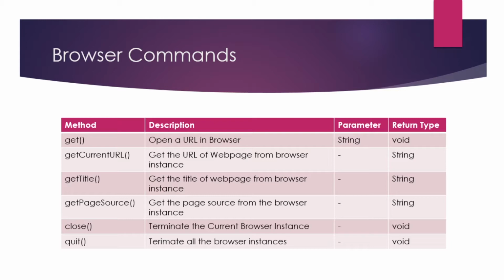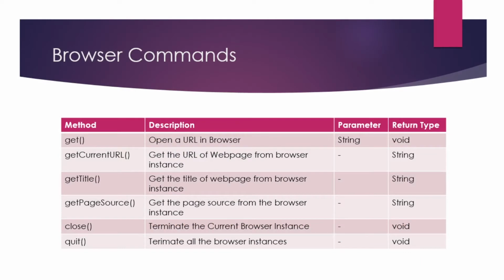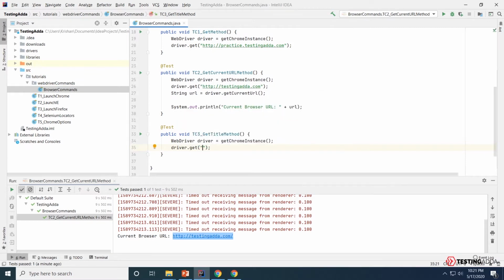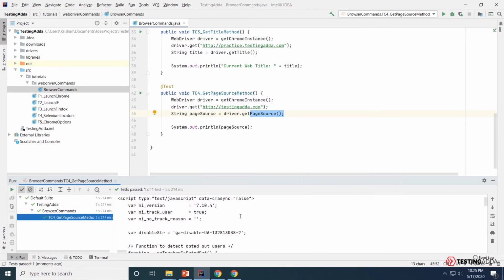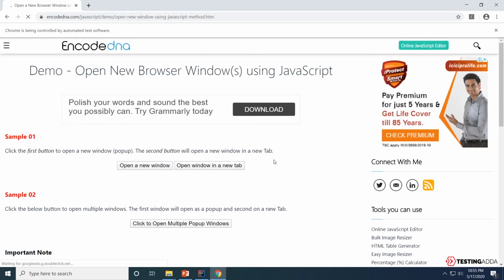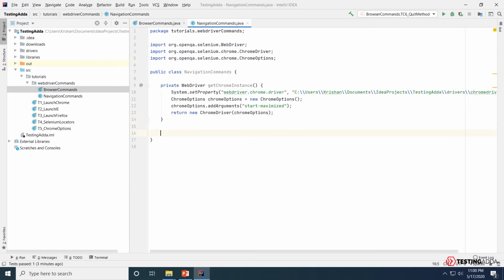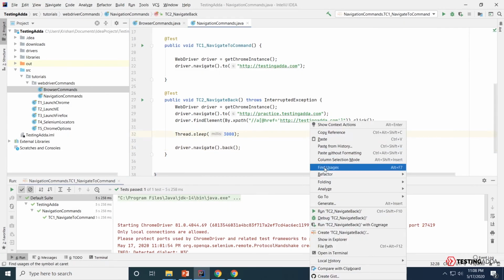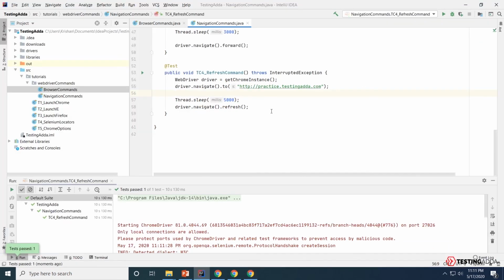Selenium WebDriver Commands in Detail - Part 1 | Automate with Selenium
Hello everyone, welcome to yet another video of Automation with Selenium series.

WebDriver Commands are extremely important to create selenium tests hence it is really important to master these commands. Being an important concept we will be going through each and every command in detail practically which is divided into two different parts.

In the first part, we will be looking into Browser Commands & Navigation Commands in Selenium WebDriver. In this tutorial, we will be talking about Selenium WebDriver Commands. This topic is extremely important to get started